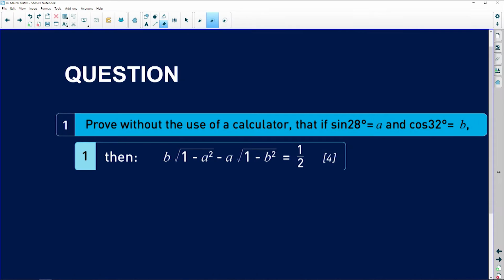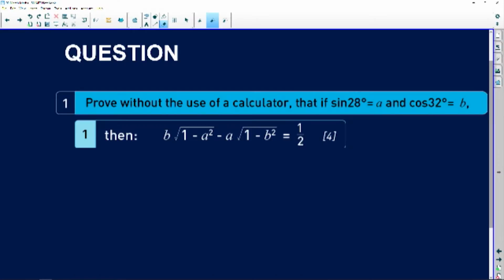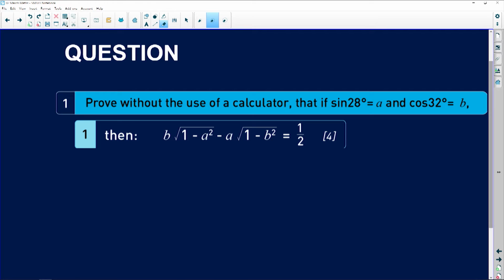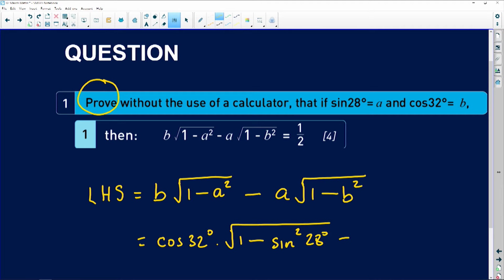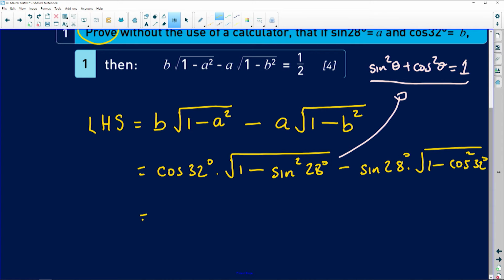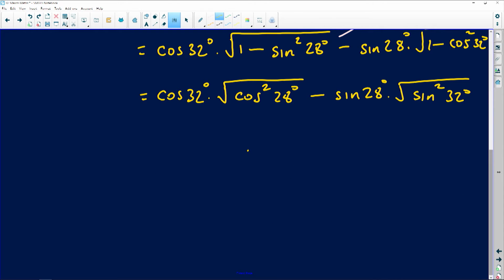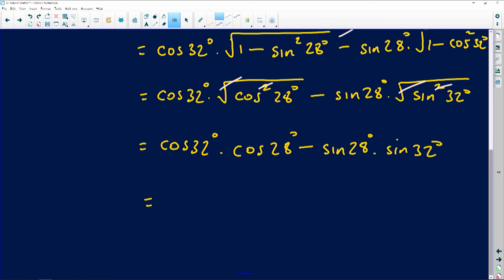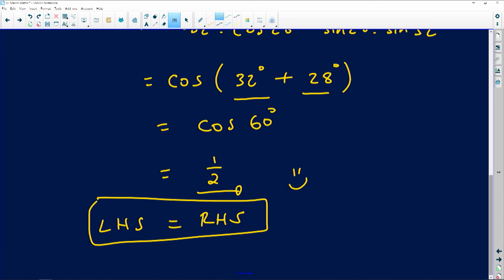Maths 2020: Trigonometric Expressions